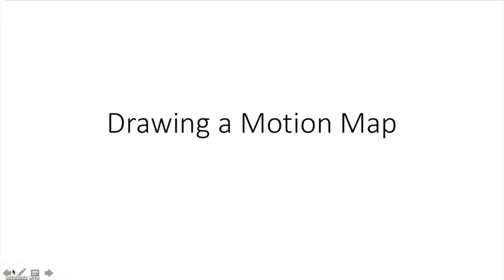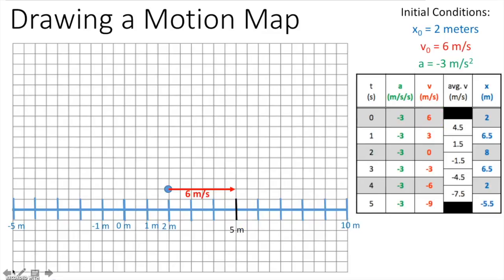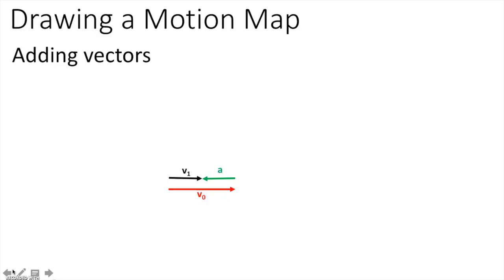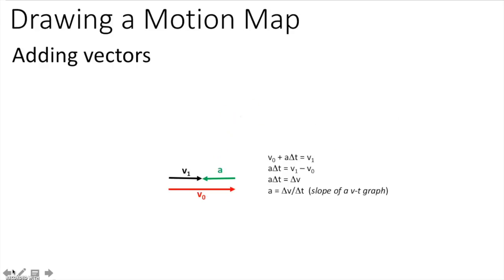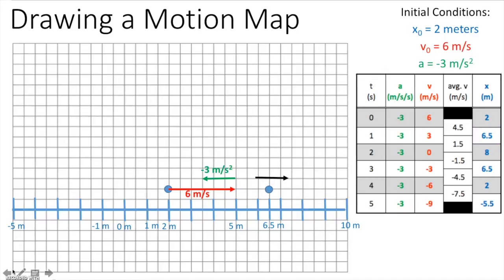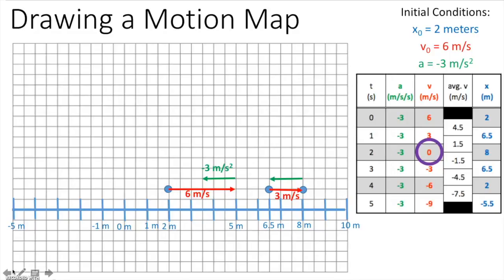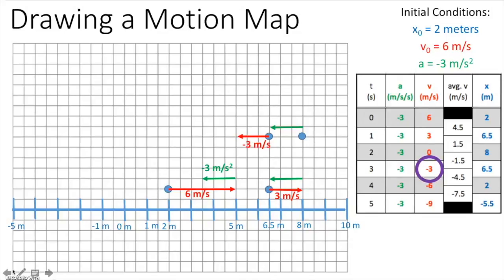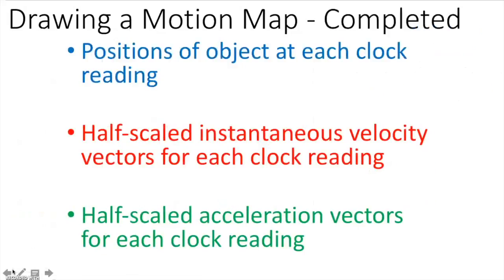Drawing Motion Maps v.2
This is a tutorial on how to draw a motion map in physics for uniform accelerated motion.